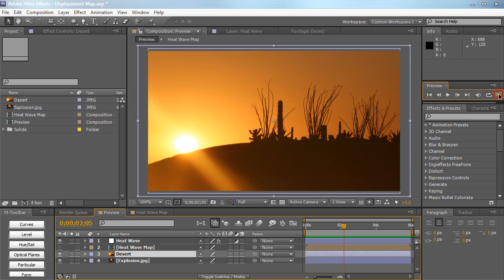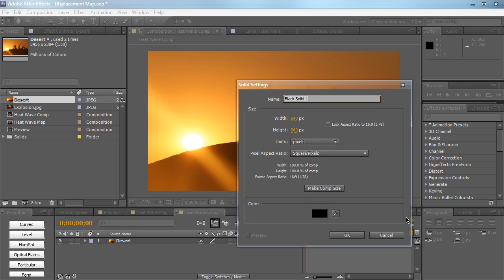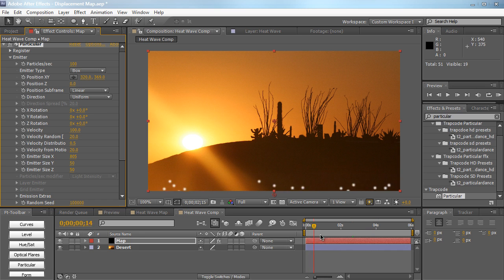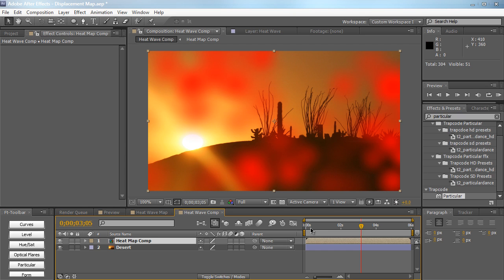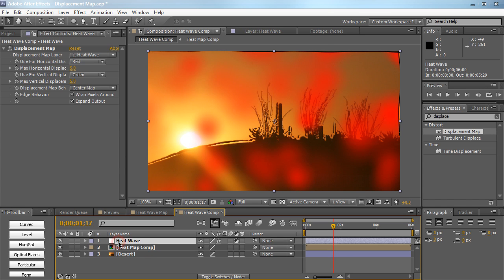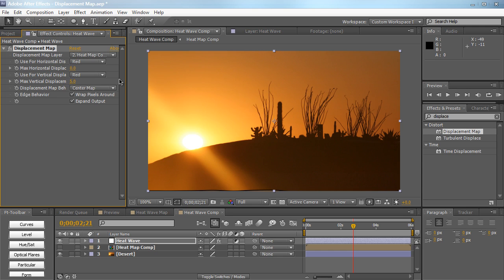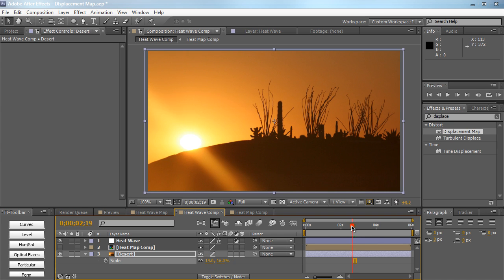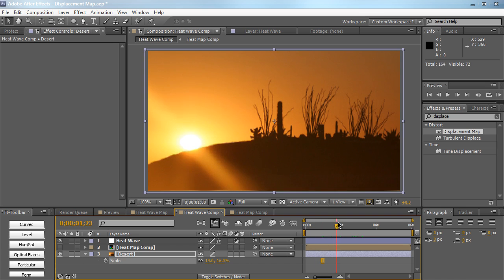Using Displacement Maps to Create Heat Waves from VinhSon Nguyen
In this tutorial, I answer some of the questions I got on the Displacement Map effect and how to use it. With the displacement map, you can create many different effects such as heat waves for a desert or flame.

If you want to create distortion for your laser from the Dubstep Guns tutorial, precompose your final laser and make sure fill it with red so you can use it for a distortion map. Then apply the Displacement Map effect to a Adjustment Layer and set the Displacement Map Layer to your laser layer filled with red. You now have distortion following your lasers.